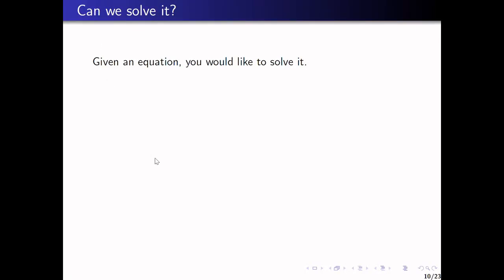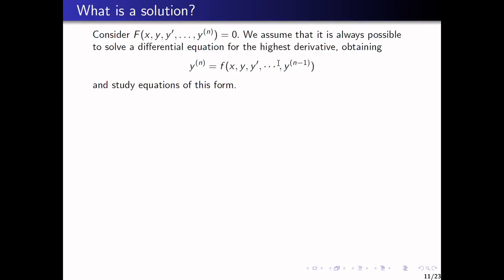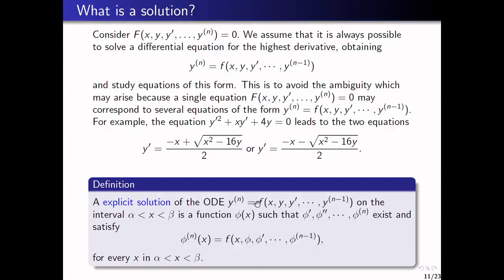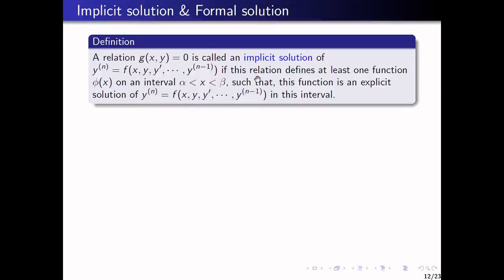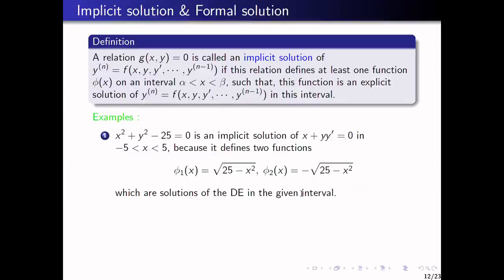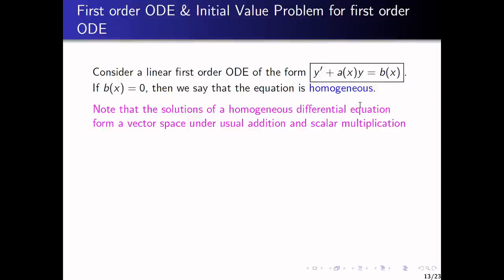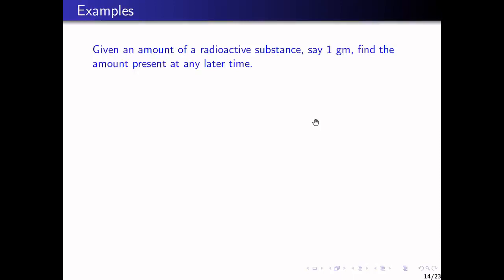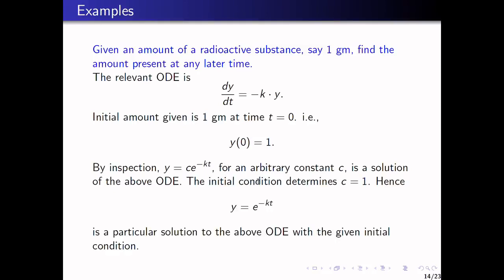MA108(R) ODE Lecture 1 (Part 2)